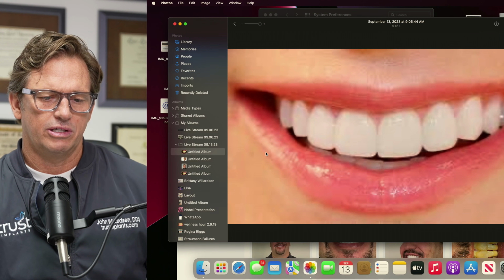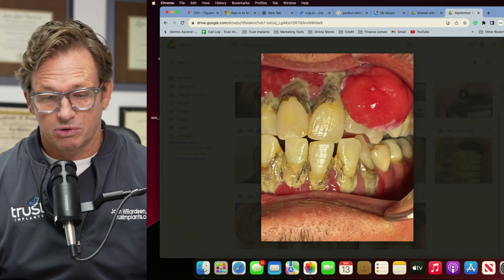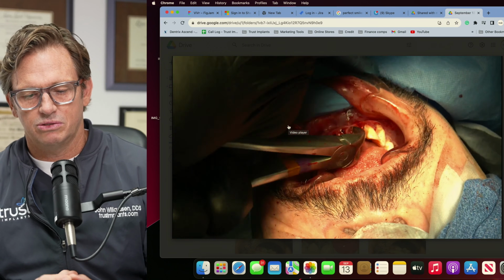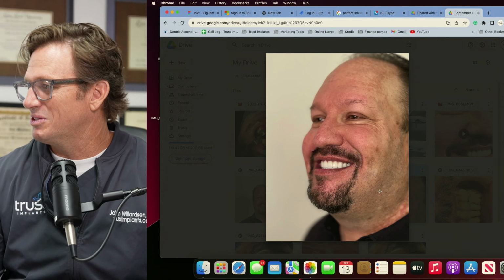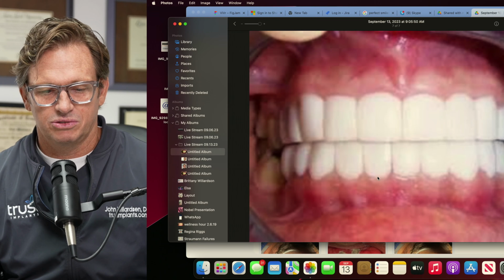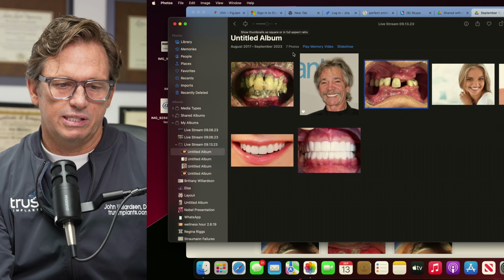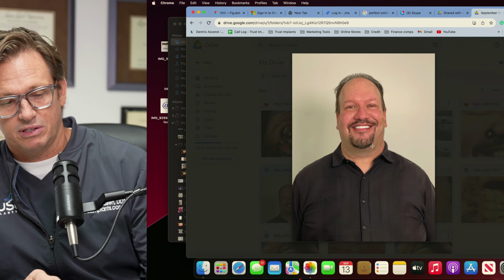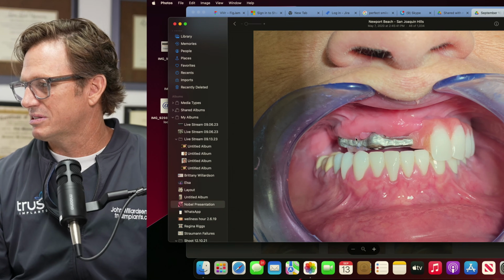Tailored Care: Dr. John Willardsen on Full Mouth Restoration Expense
In this insightful video, join Dr. John Willardsen, an experienced and dedicated dentist, as he takes us through the intricate world of full mouth restoration costs. Moving beyond mere numbers, Dr. Willardsen shares his expertise, showcasing real-life cases that highlight the challenges and transformations involved in restoring a patient's smile. The video emphasizes the importance of tailored treatment plans, debunking the one-size-fits-all approach often touted by corporate dental centers. Dr. Willardsen underscores the significance of proper planning, biomechanics, and individualized care to achieve optimal results in dental reconstruction.

Dr. Willardsen and his highly qualified and caring staff offer all the comfort, care and expertise you could ask for.